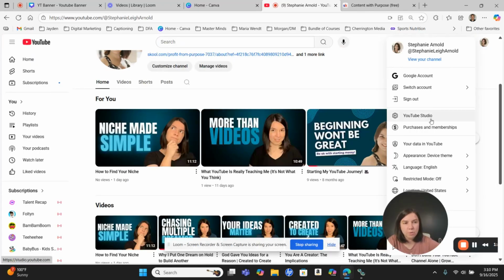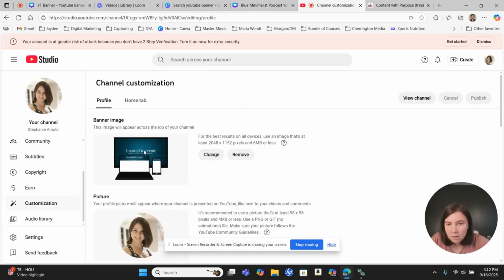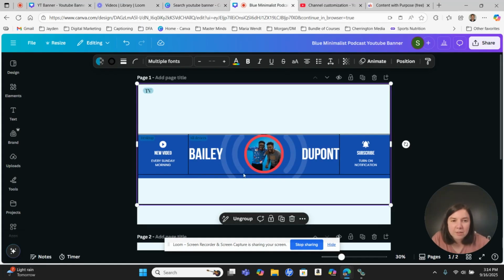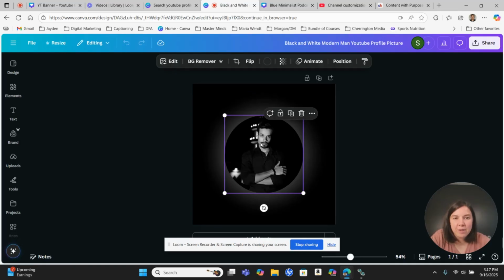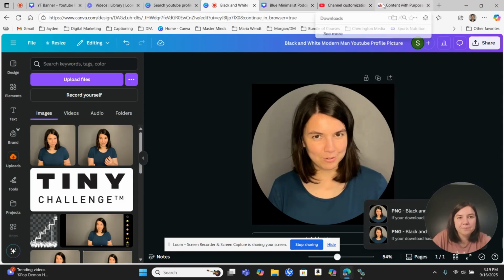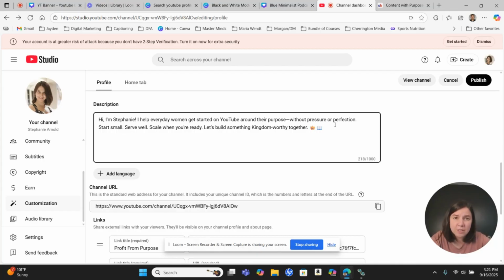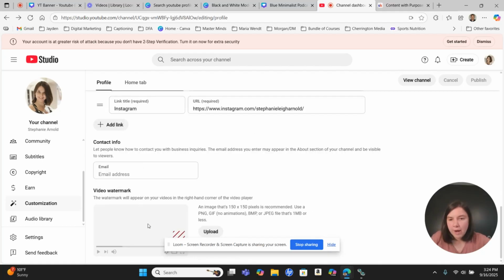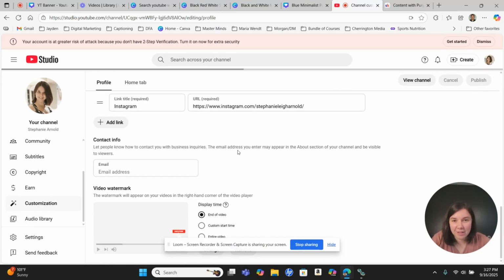How to Set Up Your YouTube Channel for Beginners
Starting your YouTube channel doesn’t have to feel overwhelming. In this step-by-step tutorial, I’ll walk you through everything you need to get started — from setting up your profile picture and banner, to adding your watermark and writing your channel description.

This video is perfect if you’ve been putting off starting your channel because you didn’t know where to begin. By the end, your channel will be ready to upload your first video with confidence.